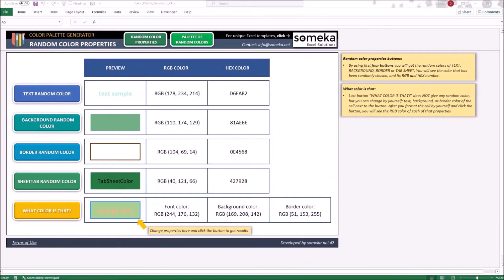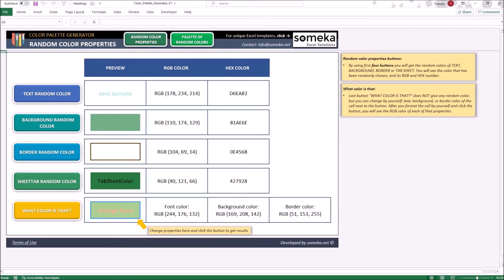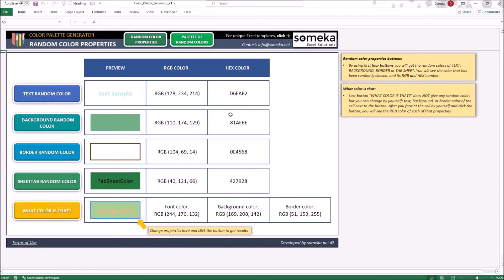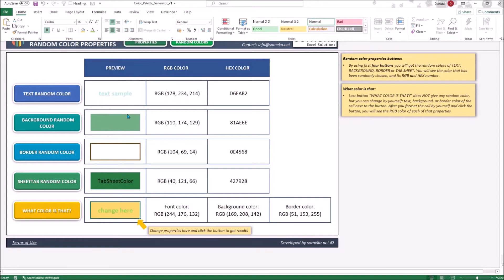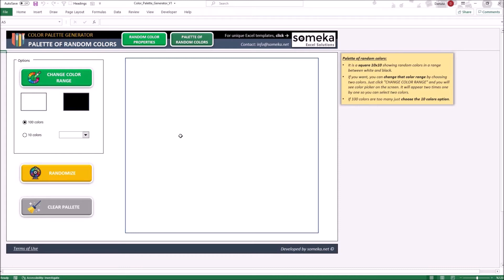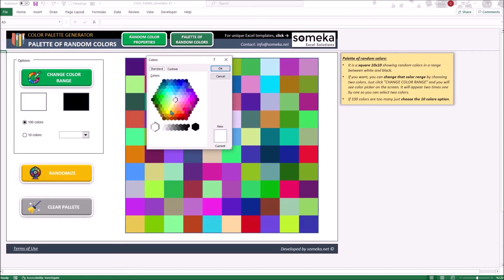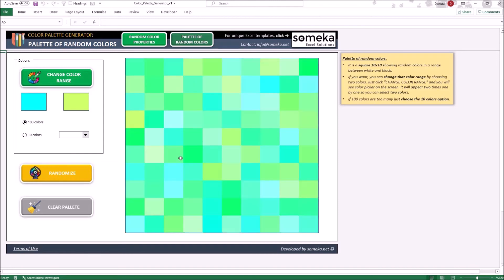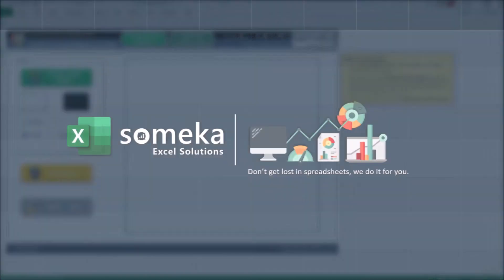Color Palette Generator Excel Template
This Color Palette Generator allows you to find random colors in a range between white and black in a whole possible excel RGB scale. You can narrow that range to get a more subtle palette.

This tool is also helpful for you to find some colors set for your blog or for your presentation. By clicking one button inside the color palette generator you can easily find lots of harmonized colors. There is also a section for checking your color settings and check the RGB and HEX number of a random color you specified.

Features Summary:
# Generate colors in Excel